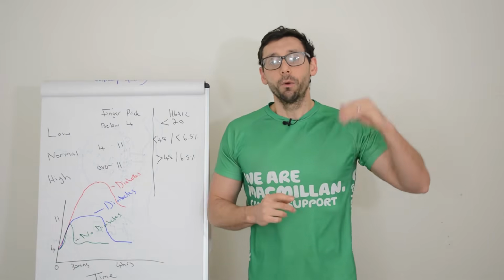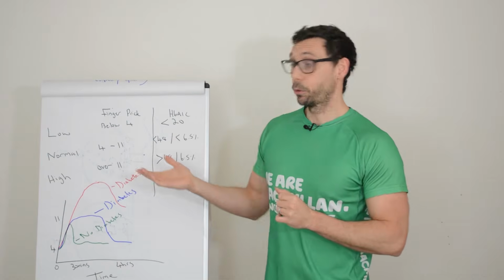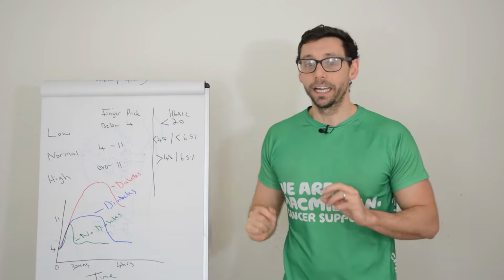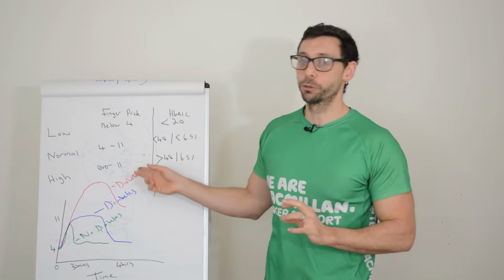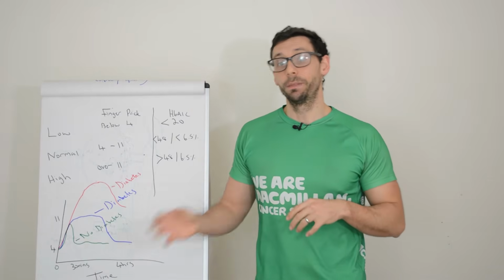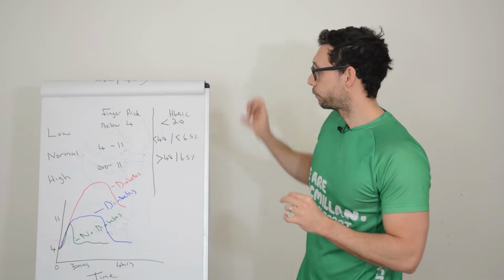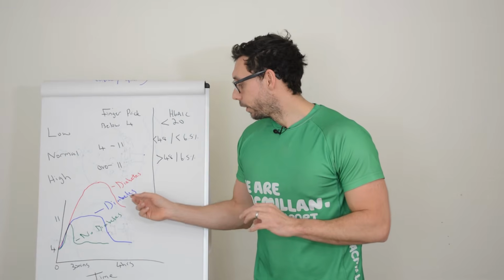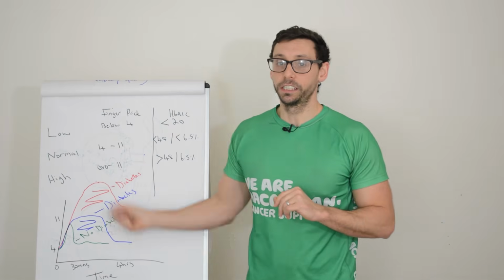What is a normal blood sugar level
Diabetes is diagnosed with a finger prick glucose test of over 11mmol/L (198dl/mg) or a HbA1c of over 48mmol/mol.

This is regardless of the type of diabetes and therefore diagnosis replies upon the symptom history and further blood tests.

One question many patients have is what is a normal blood sugar level and what should they be aiming for.

In this video we explain what blood sugar level you should be aiming for in the context of different forms of diabetes.